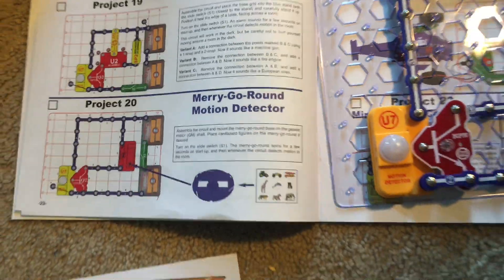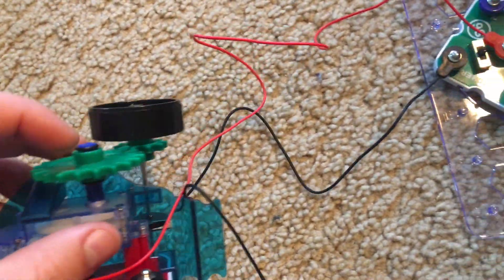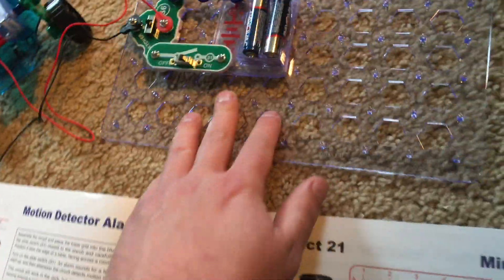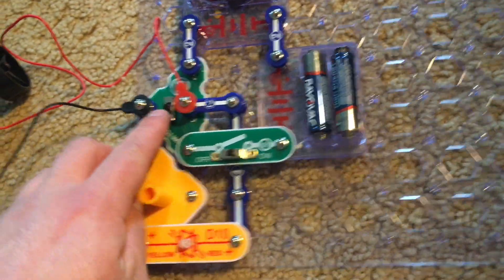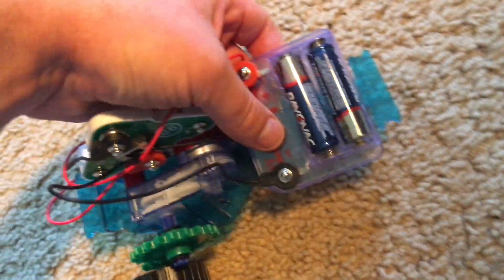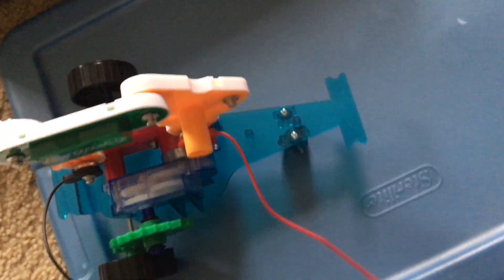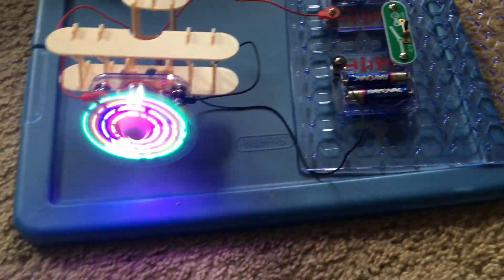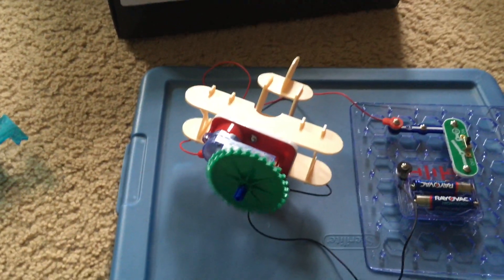Snap Circuits Motion: Projects 20-29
NOTE: Please check the list of projects at the end of the description as some of them feature a rapidly-flashing light, which may cause serious reactions in people with epilepsy or those who are sensitive to flashing lights.  I did not put warnings next to all the project titles in the video, sorry about that.  Do not watch if you think you will have any adverse reactions; I cannot be responsible for anything that may happen.

Here is a demonstration of projects 20-29 of Snap Circuits Motion.  Typed information about each project, as well as safety warnings, are included in this video.  Before using Snap Circuits Motion or any other electronic kit, please read the instructions on how to use these toys safely and properly, especially if you are experimenting on your own.

Project 20- 0:00- Merry-Go-Round Motion Detector
Project 21- 1:04- Mini Car
Project 22- 2:45- Mini Car With Control Light
Project 23- 3:41- High-Speed Car
Project 24- 4:09- Car With On-Board Control
Project 25- 5:11- Mini Car With Light
Project 26- 5:52- Mini Car With Motion Light
Project 27- 6:36- It's a Plane!
Project 28- 7:48- Low-Power Plane
Project 29- 8:15- Idling Plane